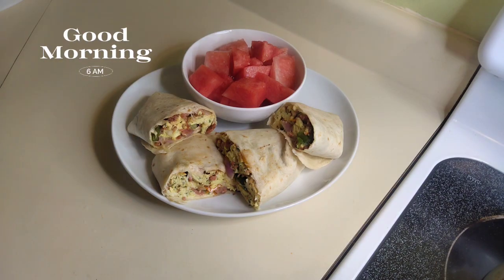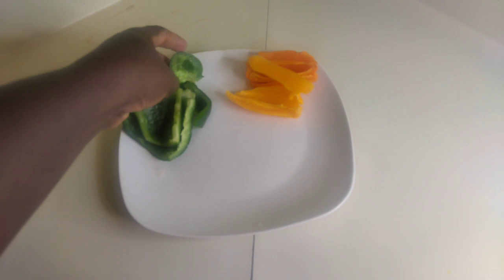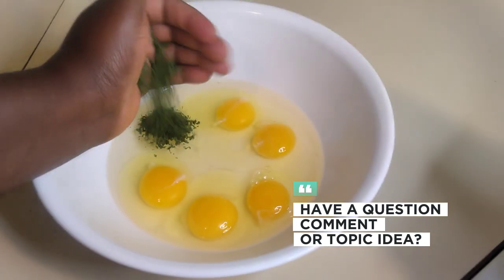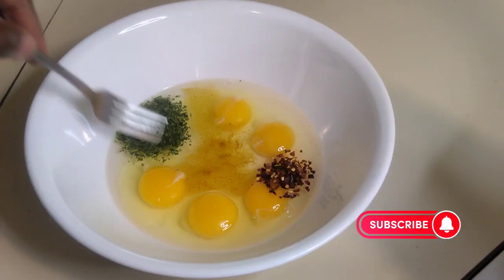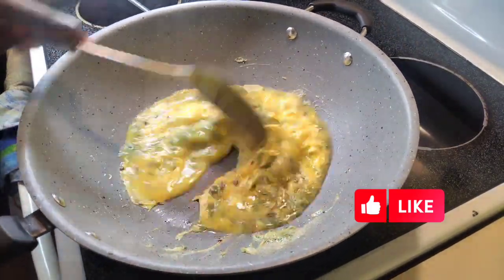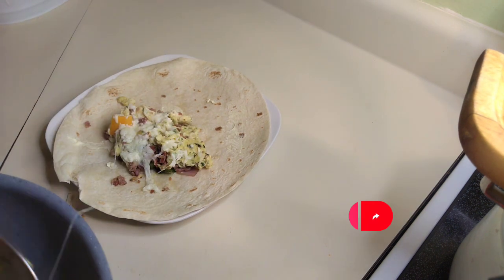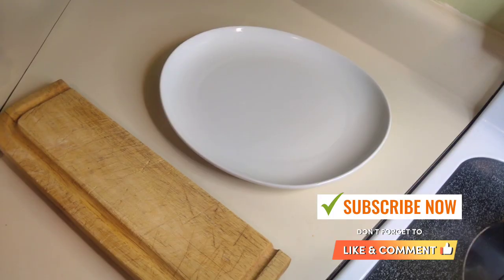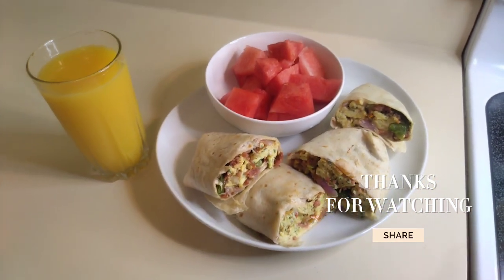Happy Father's day Breakfast Burritos simple to make and tasty 😋 Sleep in dad ...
These Easy Breakfast Burritos are just what you need for busy mornings! They're loaded with all the classic breakfast flavors your family loves in one convenient handheld meal. Not only are these Easy Breakfast Burritos quick to prep, but you can also freeze them for the perfect grab-and-go breakfast when you're really in a rush. Two minutes in the microwave is all you need to get them ready to go. Without further ado, here's how to make Easy Breakfast Burritos.

Ingredients
SAVE TO MY RECIPES
 Bacon  Bits
5 large Eggs
1 tbsp. Butter
Freshly ground  lemon and black pepper
2 large flour tortillas
1/2  Mozzarella Cheese
1/2:Red Onion
 2 Habanero Pepper
1/2  Green Pepper
Hot sauce, for serving